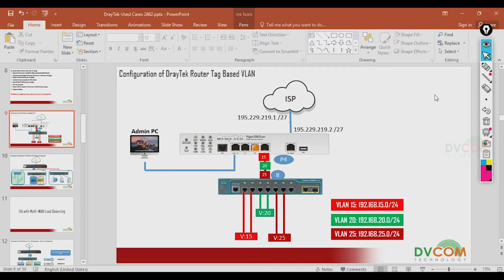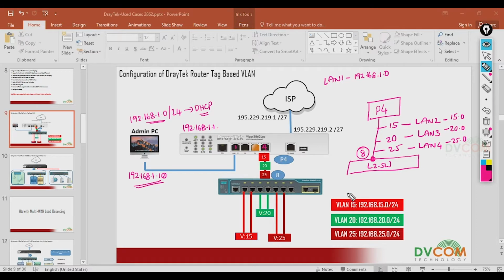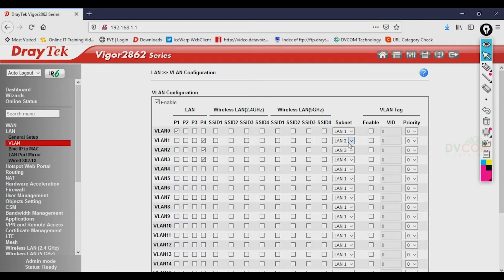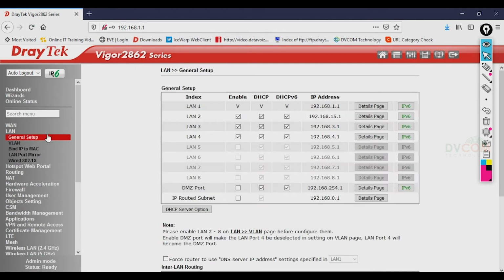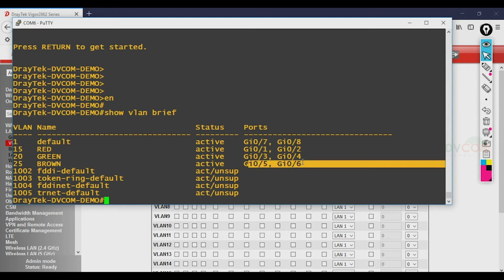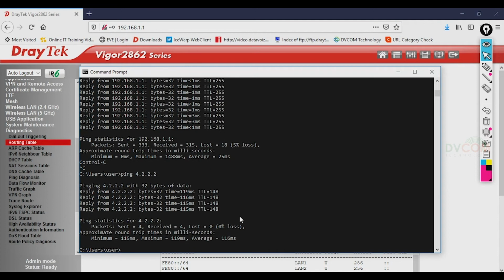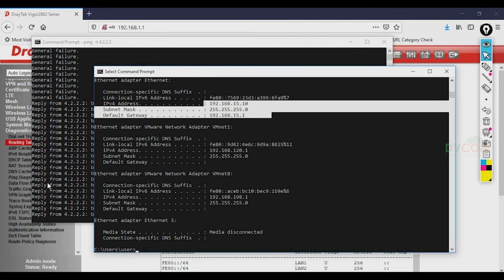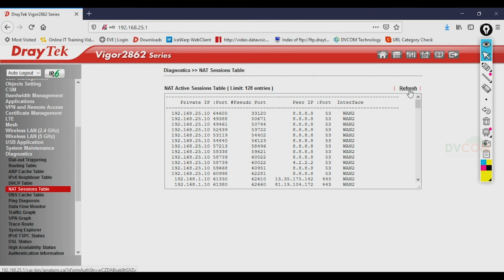DrayTek Tag Based VLANs Tutorial